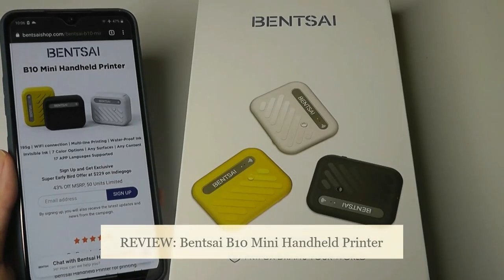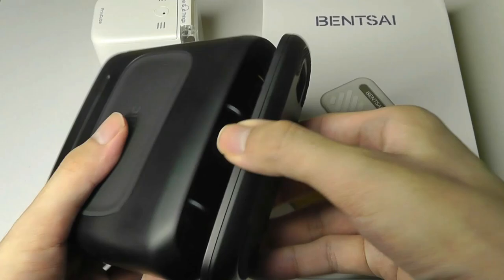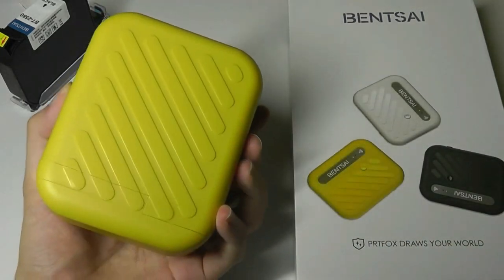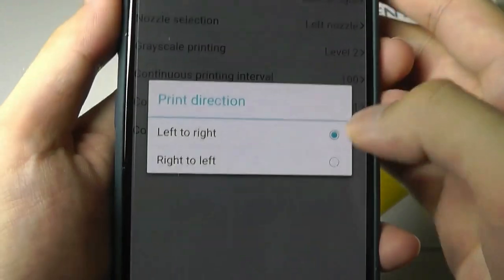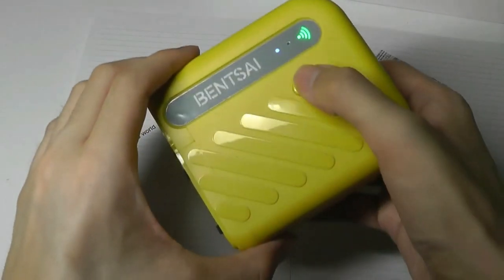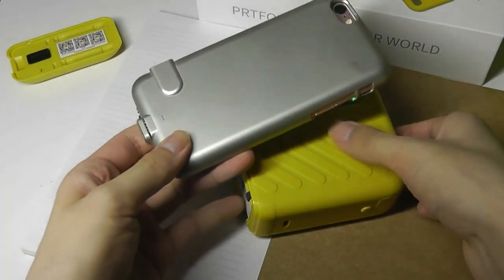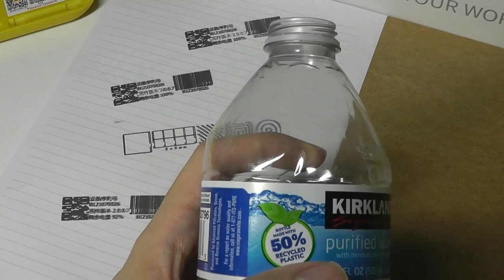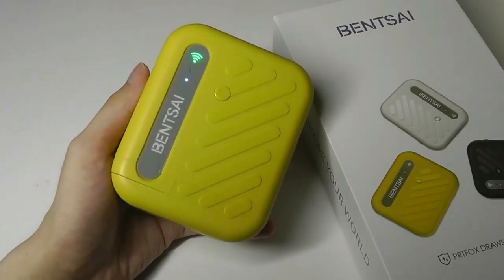REVIEW: Bentsai B10 Smart Mini Handheld Printer - Print on Anything?!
Closer look @ BENTSAI B10 Smart Mini Printer (Bluetooth)
(Early Bird Price: $229)

Details:
195g | WiFi Connection | One Click Print | 42mL=2 Million Letters | Prints Anything | Any Surfaces

Print ANYWHERE and WHENEVER you want
Wildly used in logistics, food labelling, production date, warehouse batch marking. From production floor to workshop, B10 makes any scenarios possible. Print on any surfaces quickly and economically.

Options of resolution 600x600 DPI or 300x600 DPI. 300 nozzles with equal spacing of 85um. Each nozzle output 33pl of quality ink. Prints any things from products to packages, even just for fun.

Print on Virtually Any Surfaces
Cardboard | Wood | Plastic | Metal | Concrete | Stone | PE | Rubber | Ceramics | Textiles | Even Organic Substrates Create Unlimited Application Possibilities

Great for small-scale commercial needs
Champ of order picking needs
Unlimited possibilities

"This printer is easy to use and works great for my manufacturing needs. The ink is fast drying and prints on my polypropylene caps and glass bottles. I would recommend this product to anyone looking to use it in small scale manufacturing lot coding."

Smart APP with Quick WiFi Connection
Smart and simple setup, no extra verification required. With the PRTFOX APP, you can transmit data to the printer and edit instantly, including QR code, Barcode, Text, Picture, Icons, Expiry Date, Consecutive Numbers and much more.

Detachable Design Creates More Possibilities for Printing
Flat | Round | Concave
The unique detachable design makes printing on any surfaces possible. Whether in the warehouse, on the production floor, in the shipping department or in the shop. B10 prints on any surfaces quickly, easily and economically.

1 Ink Box = 2,000,000 Characters
Contents 42 ml, high density ink for porous and semi-porous materials. Superior durability, abrasion resistance.

Water-proof and Superior Durability in Fast Dry Time
Excellent adhesion for various materials, fast dry ink that allows density to be customized on App. Water-proof and Superior durability.

One Click Ink Replacement
Simple and effortless process, one click to open the box and replace the ink cartridge.

Cartridge Type - Quick Dry Cartridges
Cartridge Color (Monochrome Output)7: Black, yellow, red, blue, white, green, invisible

Specs:
Connection - WiFi
APP Operating System - Android, iOS
APP Languages - Arabic, Chinese, English, French, German, Hindi, Italian,
Japanese, Korean, Persian, Portuguese, Russian, Spanish, Thai,
Traditional Chinese, Turkish, Vietnamese

Printing Content - Texts, numbers, symbols, QR codes, bar codes, pictures,
time, date, counters, etc.
Printing Materials - Wooden board, carton, stone, medium fiber board, pipe, metal, plastic, aluminum foil, etc.

Print Resolution - 600DPI
Spraying Distance - 2-5mm
Picture Format - JPG, BMP, PNG
Standby Time - 3.5 hours